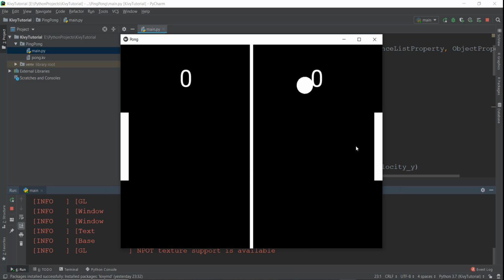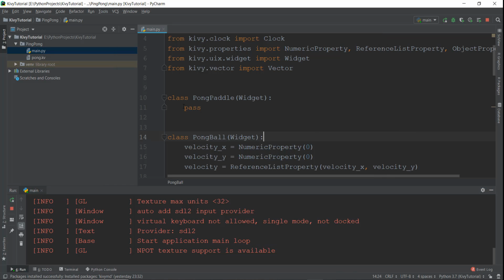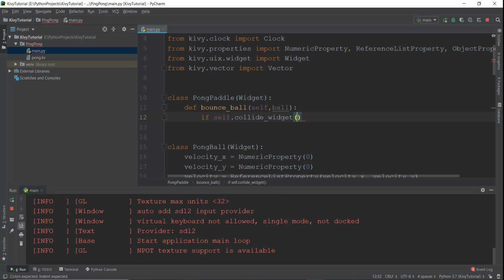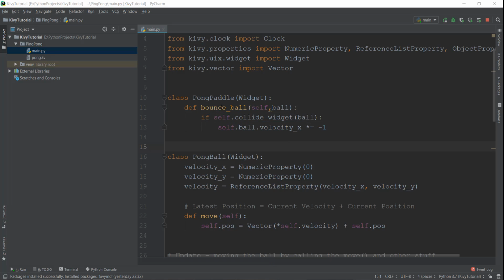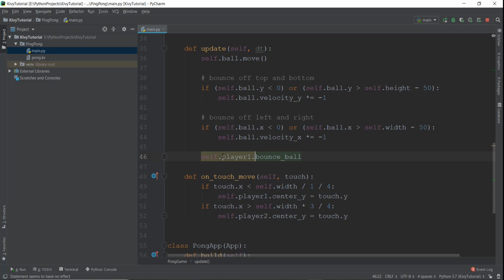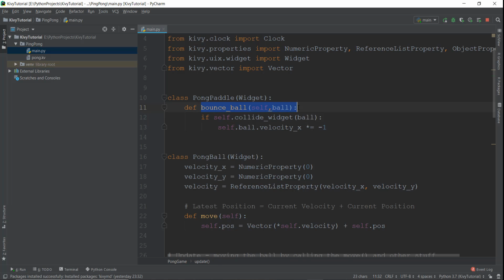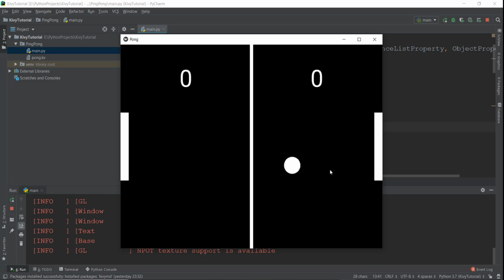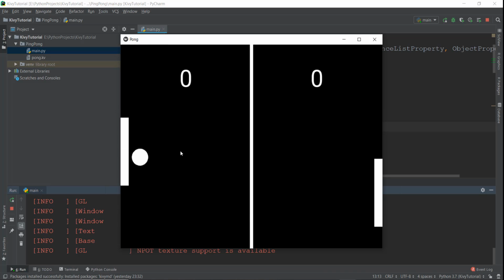Kivy Tutorial #10 - Collision Detection in Kivy | Pong Game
In this video, we will be detecting the collision between the Paddle and the ball using Kivy Python.